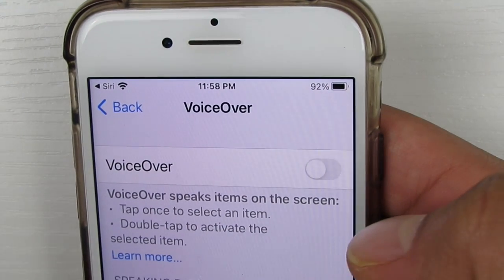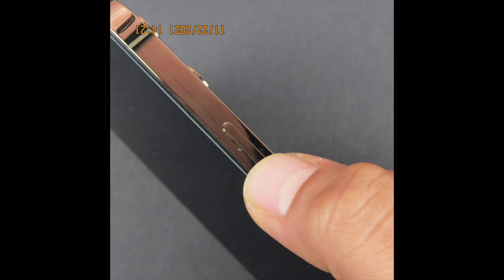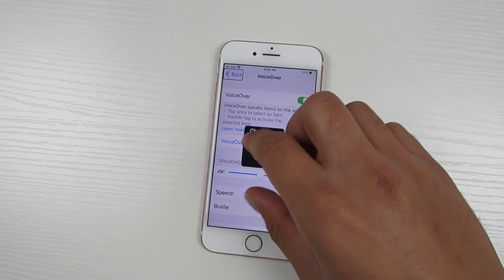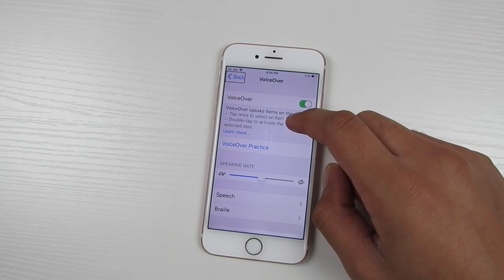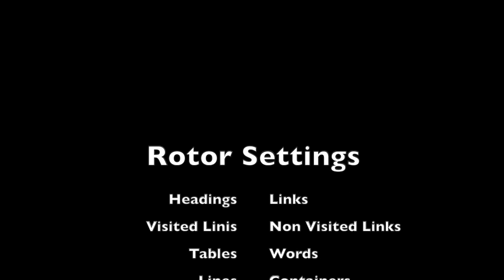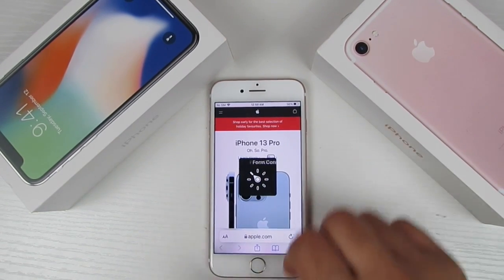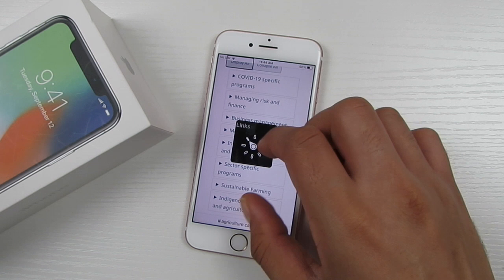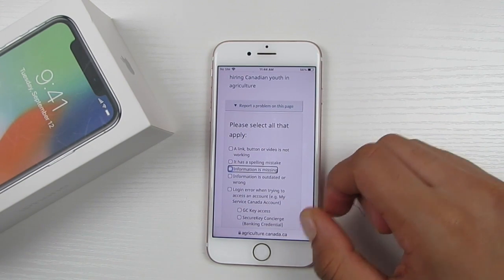How to use VoiceOver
Step by step tutorial on how to use VoiceOver on the iPhone.